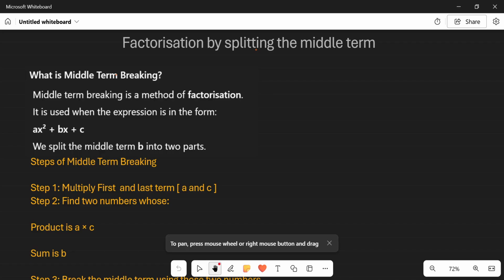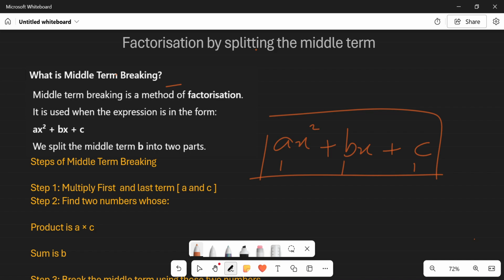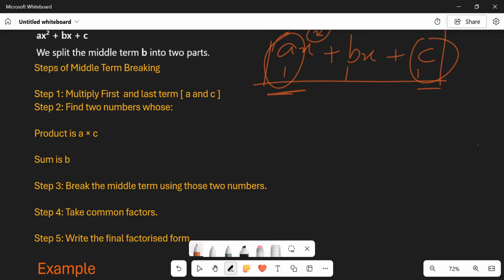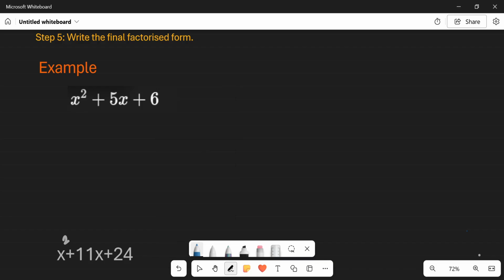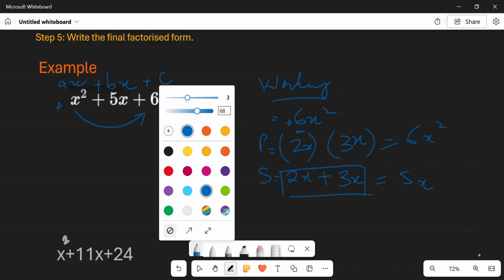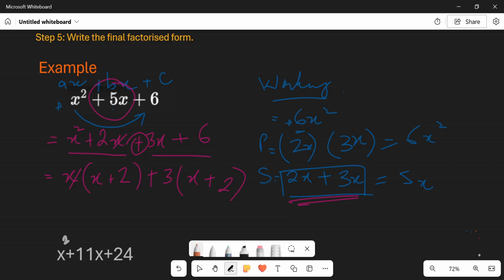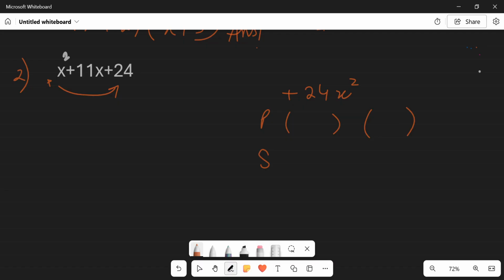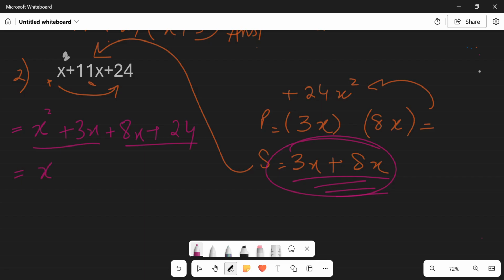Mastering Factorisation: | Middle Term Splitting | Grade 7 , 8 ,9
Middle term breaking is an easy and effective method used to factorise quadratic expressions. In this method, we split the middle term of the expression into two terms so that the expression can be factorised by grouping.

📘 Steps explained simply:

Multiply the first and last terms of the quadratic expression.

Find two numbers whose product equals this result and whose sum equals the middle term.

Break the middle term using these two numbers.

Group the terms and factorise.

This method helps students clearly understand where the factors come from, instead of memorising answers. It is especially useful for Grade 7–9 students and anyone learning algebra basics.

By practising middle term breaking, students can:

Factorise quadratics confidently

Build a strong foundation in algebra

Pause the video, try the example yourself, and follow along step by step for better understanding.

I would be more than happy to have you as part of our learning community.